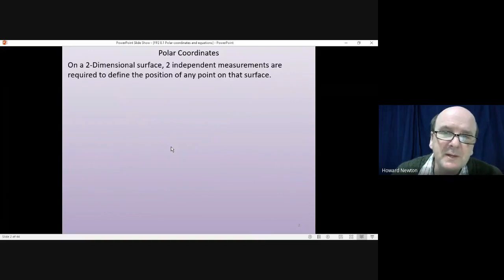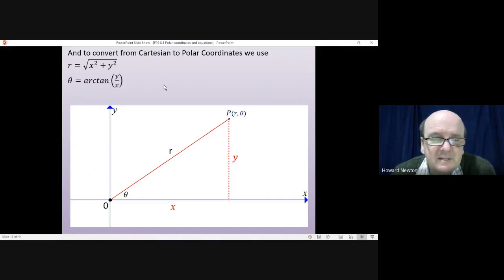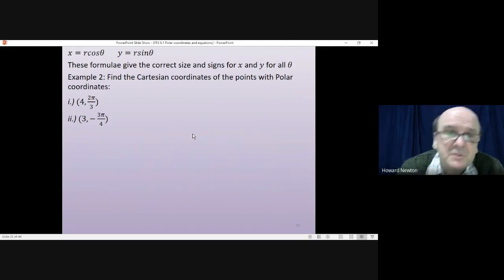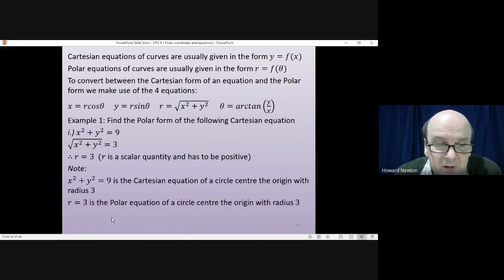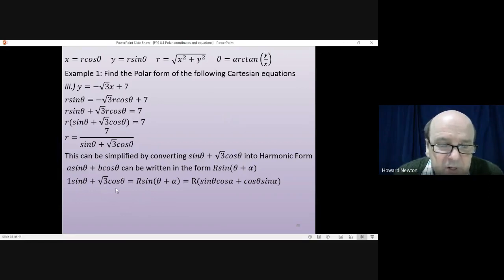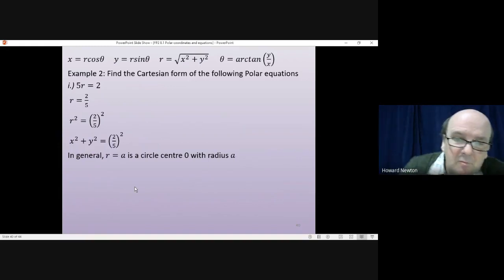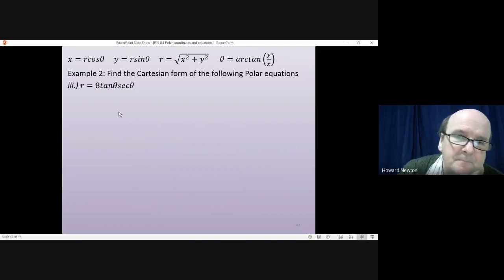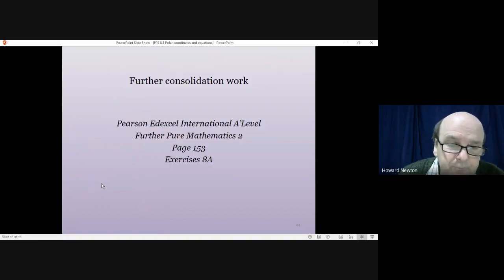8.1 An Introduction to Polar Coordinates and Polar Equations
Edexcel International A'level Further Maths. Further Pure Mathematics 2.
8.1 An Introduction to Polar Coordinates and Polar Equations